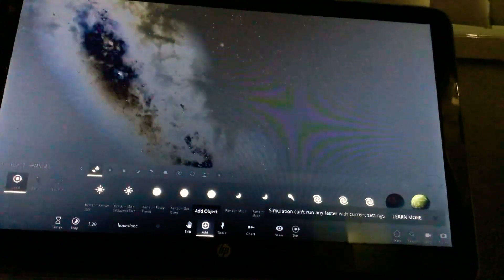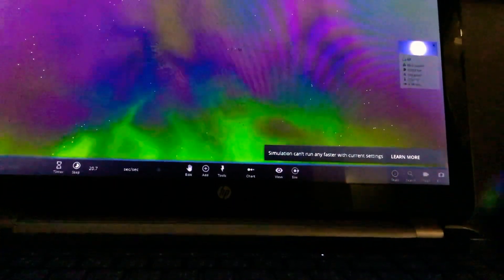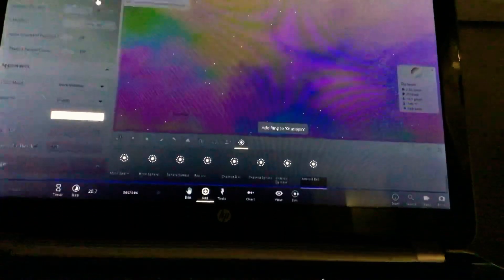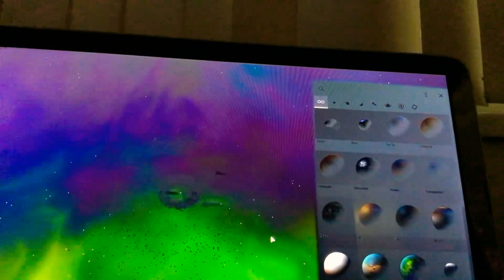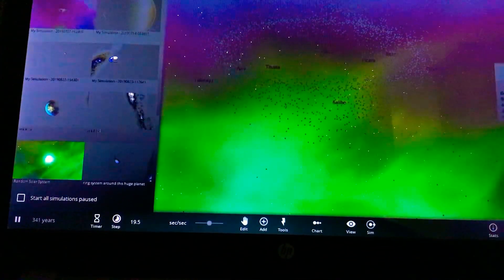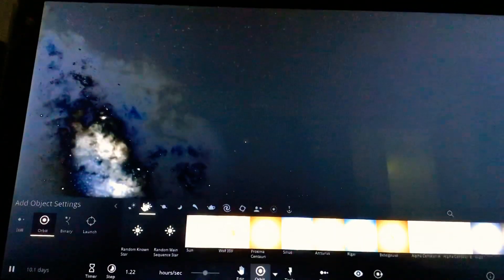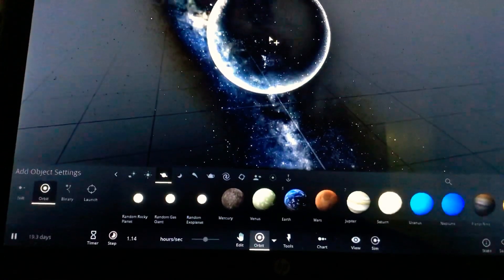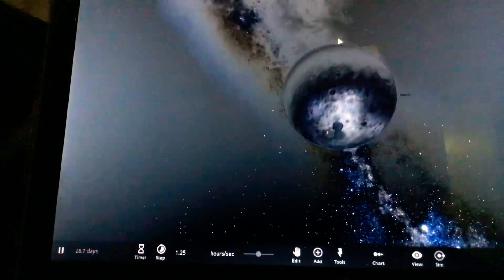My first live